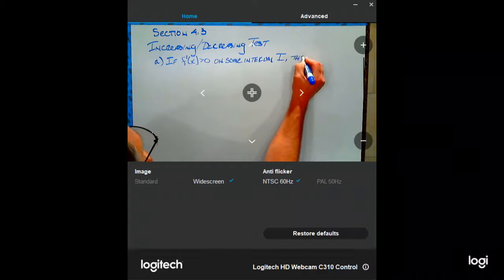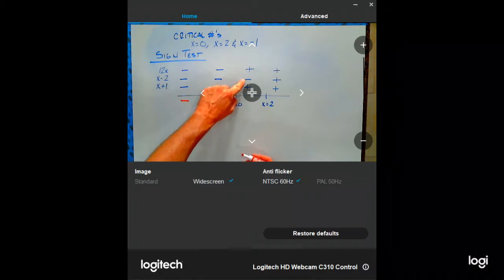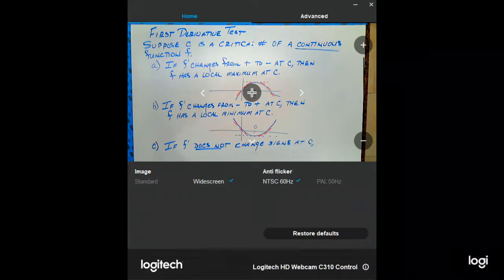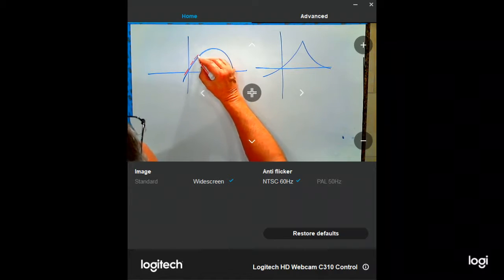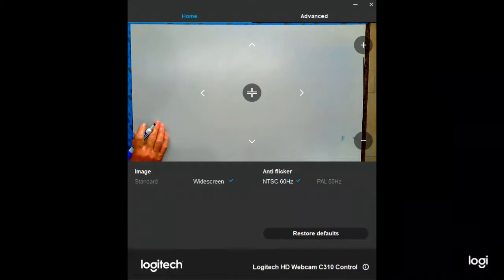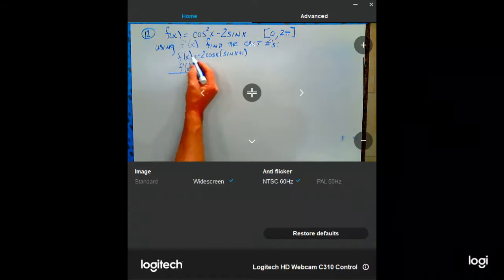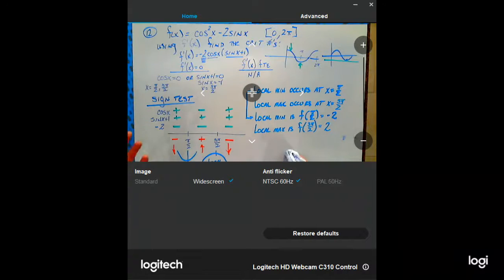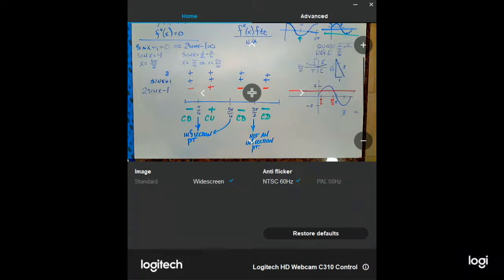Finding mins and maxs and concavity Section 4 3